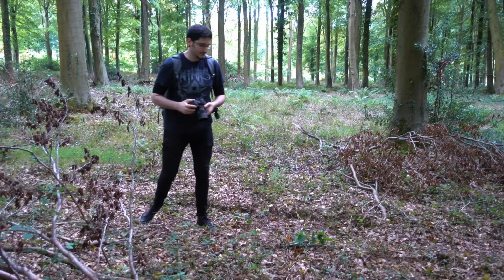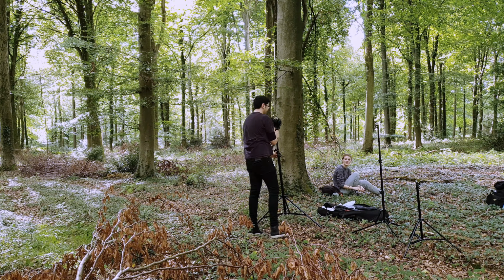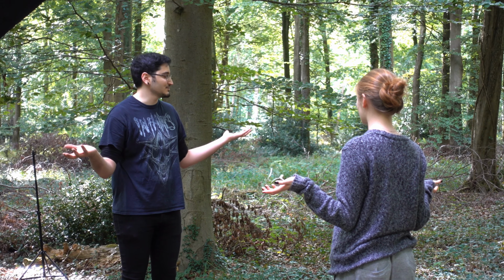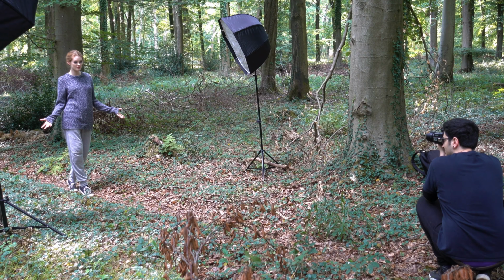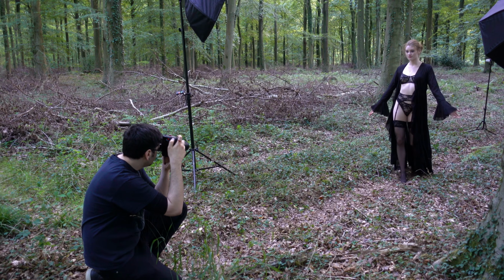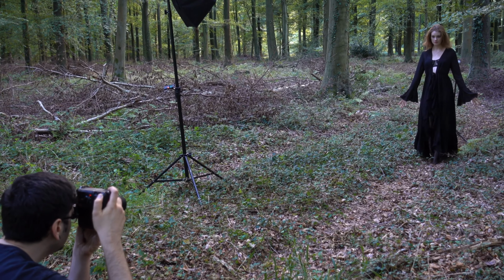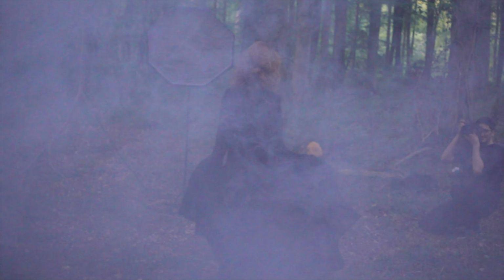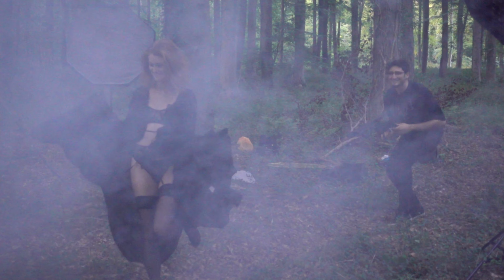Smokebomb Lingerie Photoshoot Behind the Scenes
Photoshoot behind the scenes video of my first smokebomb photoshoot with Megan. Wanda massively helping out by filming.
Check them both out on insta!

Follow me too if you want to see more of my photos 8)